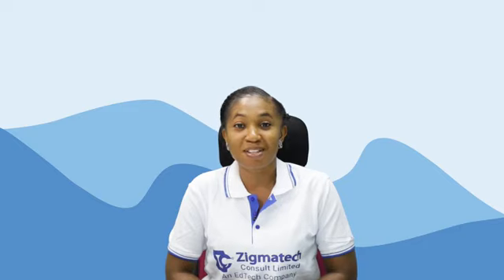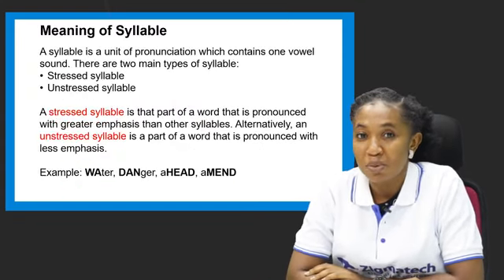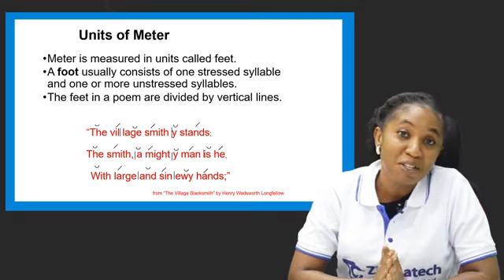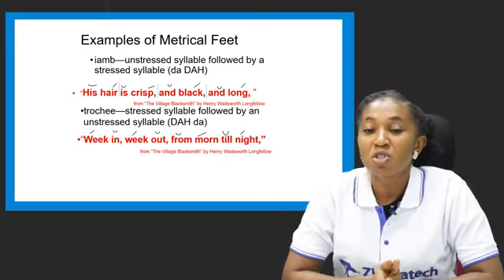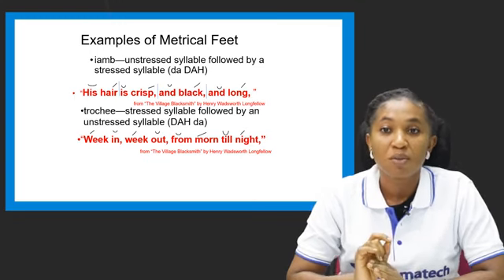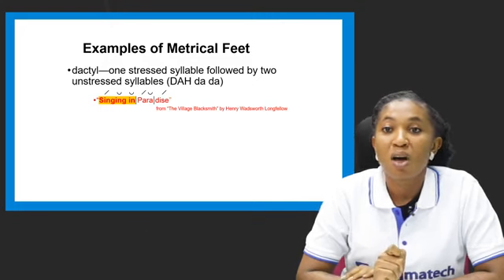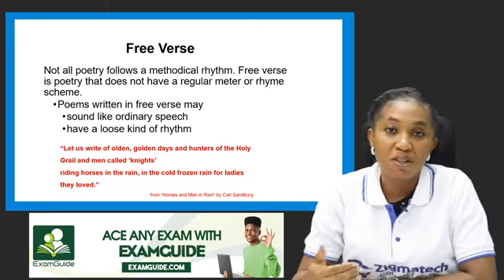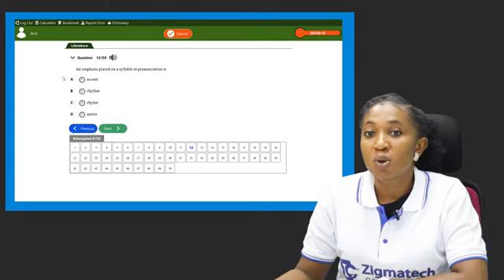Basic Literature Lesson for Study purpose.